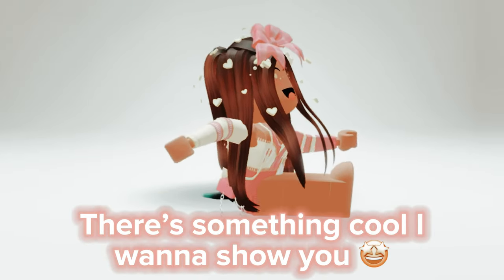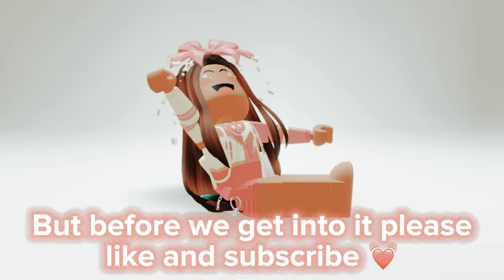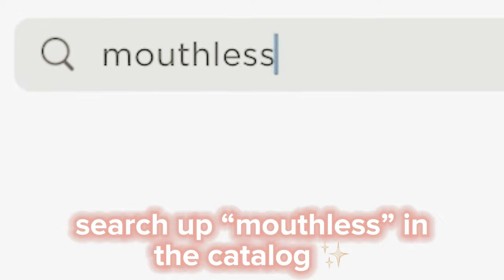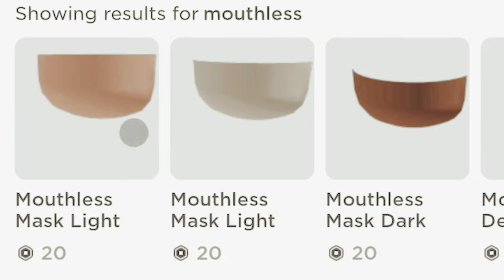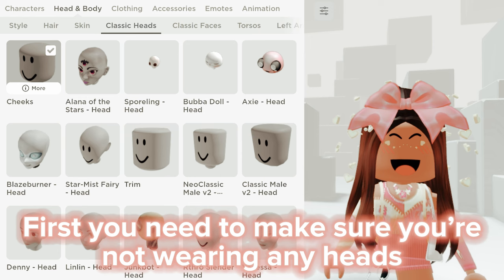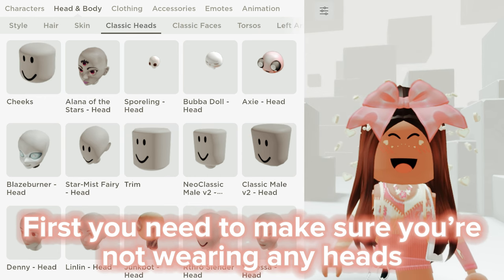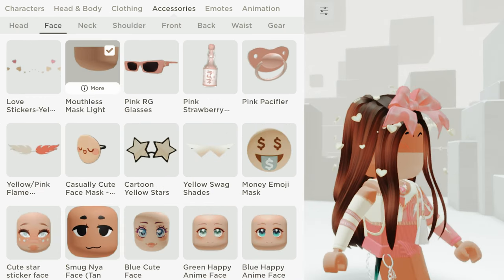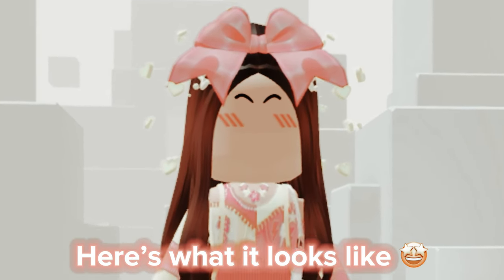Omg roblox what’s this.. 😳😱🤯